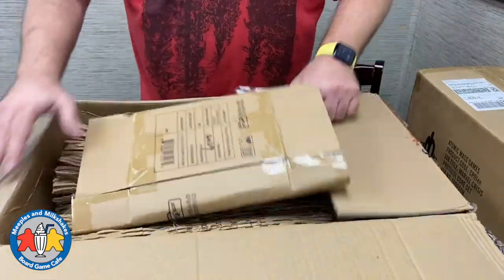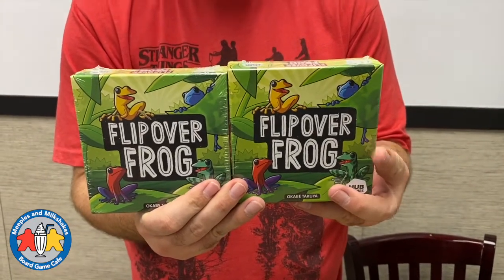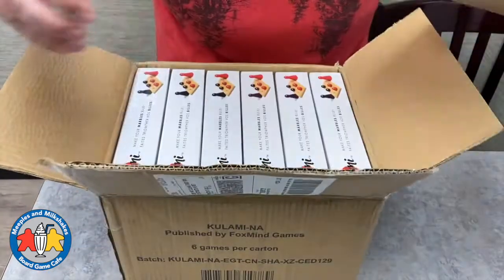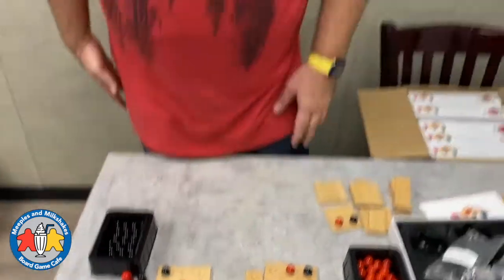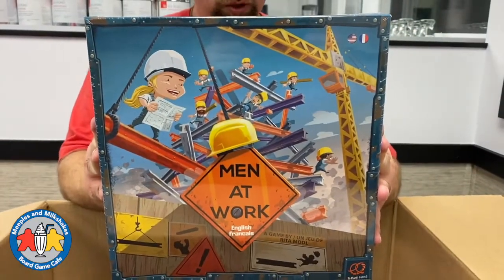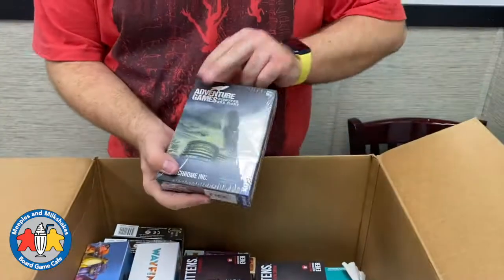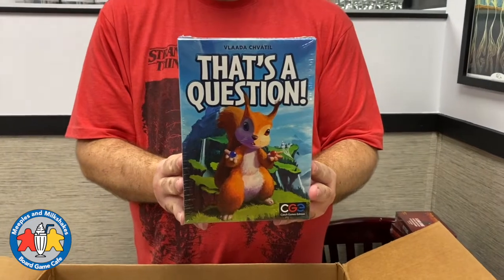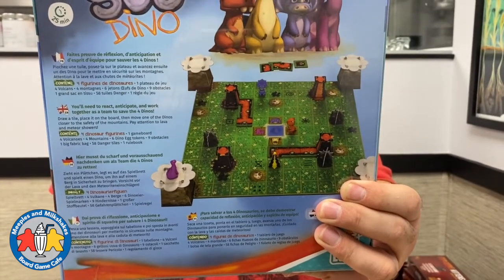Board Game Unboxing: October 18, 2020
The forty-fifth unboxing video for Meeples and Milkshakes Board Game Cafe in Penticton, BC, Canada. We are open!! We're super excited for you to play games and enjoy our wide variety of snacks and milkshakes. Lots of new games from this video have been added to our game library. Come check them out!

The games are listed in the order they appear in the video...

0:00 Intro

0:18 Puzzle PAD: 500-1000 Pieces
0:44 Puzzle: 1000 Hut at the Atlantic Coast
1:02 Puerto Rico: Deluxe Edition
1:45 Sagrada: The Great Facades: Life
2:17 Adventure Mart
3:44 Onitama
3:57 Star Wars X-Wing 2nd Edition: Xi-Class Light Shuttle Expansion Pack
4:11 Hive
4:32 Flip Over Frog
5:14 Tichu
5:54 Survive: Escape From Atlantis! 30th Anniversary Edition
7:21 The Lord of The Rings The Board Game: Anniversary Edition
7:50 Cosmic Colonies
9:13 Kulami
15:06 Puzzle: 3000 Hollywood XXL
15:16 Puzzle: 1000 Hollywood
15:41 Puzzle: 1000 Locomotive
15:53 Puzzle: 1000 Kitchen Potpourri
16:06 Puzzle: 1000 Mountain Paradise
16:24 Puzzle: 1000 Sails Set
16:57 Metro X
17:27 Byzanz
18:01 Men at Work
18:37 Ganz Schön Challenge 1
18:58 Dinosaur Table Battles
19:58 Okanagan: Valley of the Lakes
21:33 Wir sind das Volk!
22:49 Adventure Games: Monochrome Inc.
23:48 Exploding Kittens
24:59 Poetry for Neanderthals
25:36 On a Scale of One to T-Rex
26:41 Letter Jam
27:10 That's a Question
27:48 Troll & Dragon
28:10 Dead Man's Draw
29:04 Roll for It - Purple Edition
29:31 Farmini
29:51 Boss Monster 1: Master of the Dungeon
30:35 Wayfinders
31:04 SOS Dino

31:51 Final Remarks

Please let us know what you think of these videos. Do you like all of the commentary about games? More? Less? Thanks :)